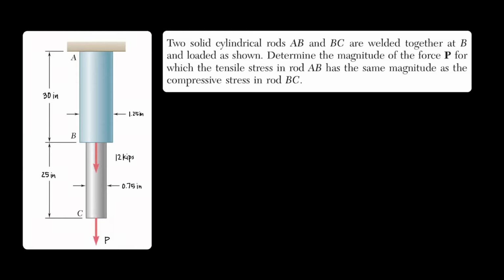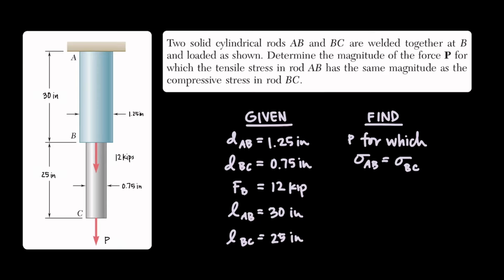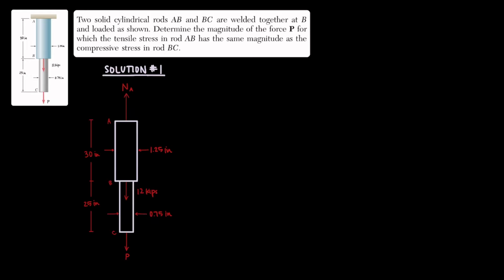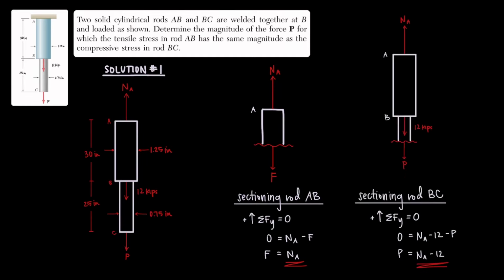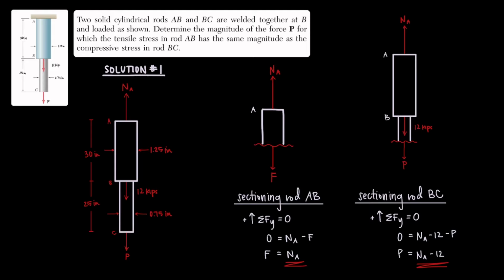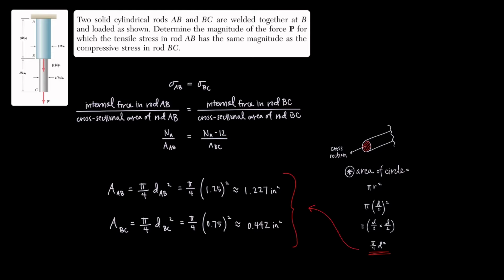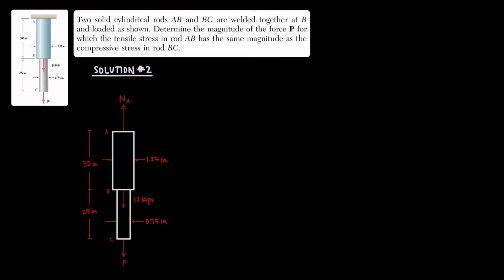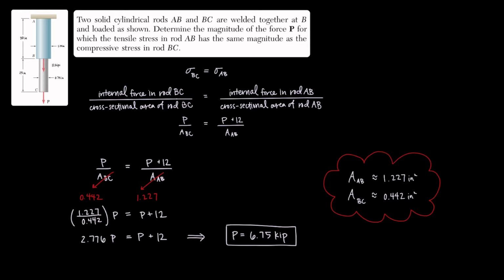Solved Example: Stress || Bridge the Gap